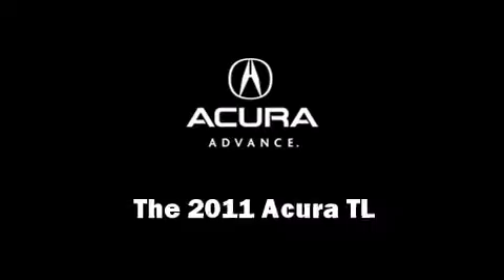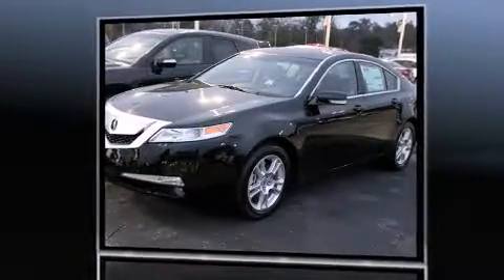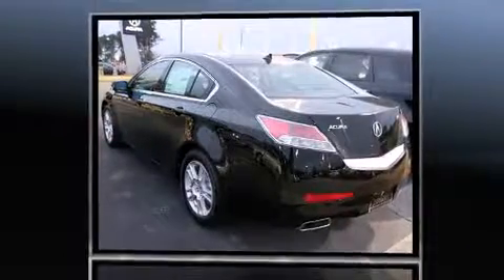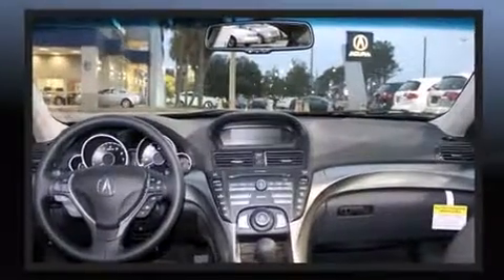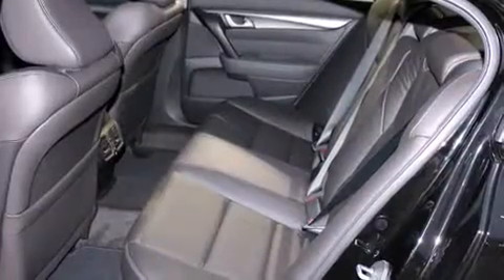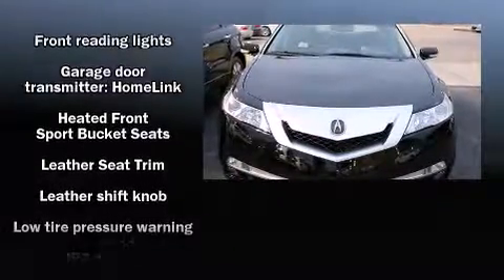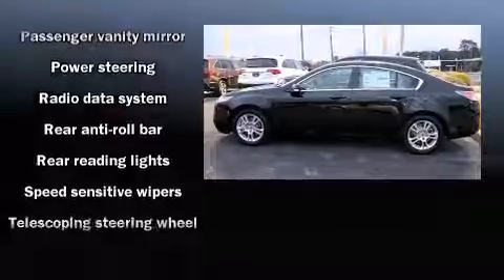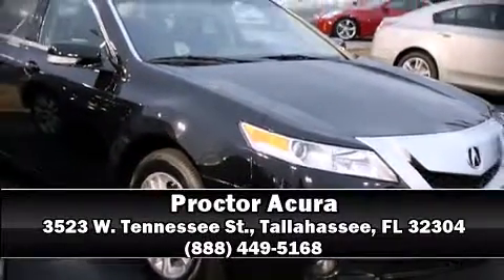2011 Acura TL 3.5 in Tallahassee, FL 32304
Proctor Acura
3523 W. Tennessee St.

Come test drive this 2011 Acura TL. This 4 door, 5 passenger sedan provides a satisfying ride for all passengers. Smooth gearshifts are achieved thanks to the refined 6 cylinder engine, and for added security, dynamic Stability Control supplements the drivetrain. All of the premium features expected of an Acura are offered, including: leather upholstry, 1-touch window functionality, power front seats, tilt steering wheel, power moonroof, turn signal indicator mirrors, and air conditioning. Everything is where it ought to be, from the dashboard controls to the door locks and window controls. With high intensity discharge headlights illuminating your path, you'll always appreciate maximum visibility. Acura also prioritized safety and security by including: dual front impact airbags, head curtain airbags, traction control, brake assist, anti-whiplash front head restraints, a security system, and 4 wheel disc brakes with ABS. This car was designed with safety in mind, allowing you to drive with even greater assurance. We offer competitive pricing, and the area's best shopping experience. Please don't hesitate to give us a call.